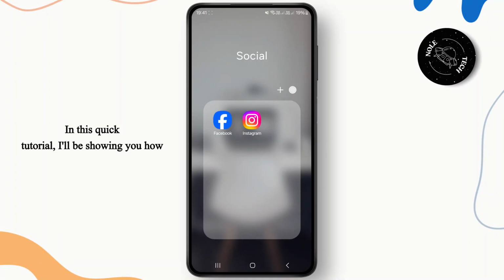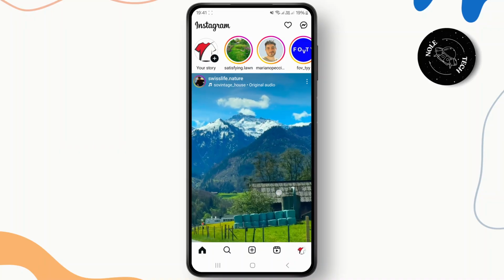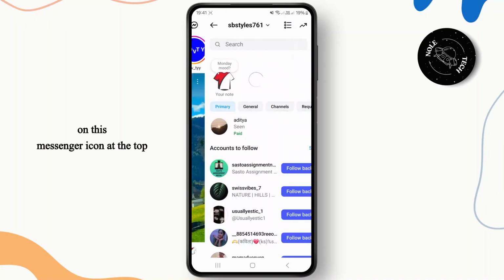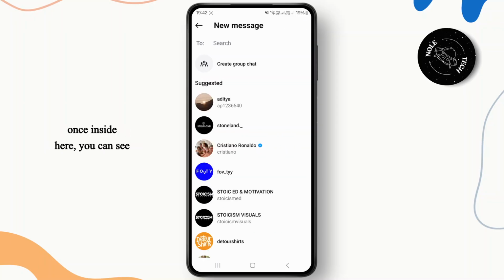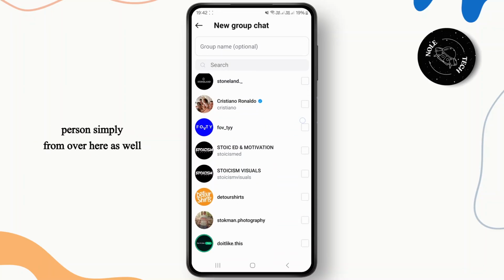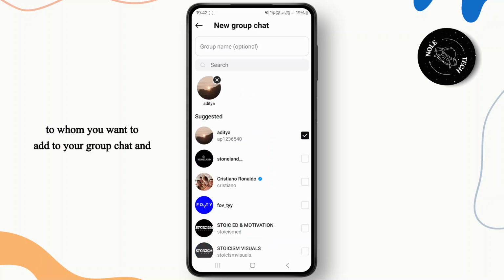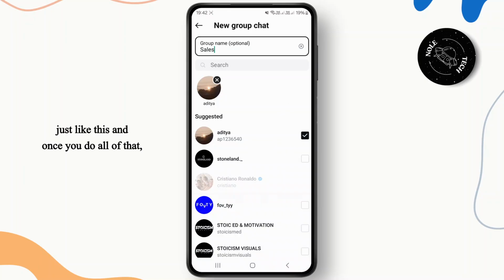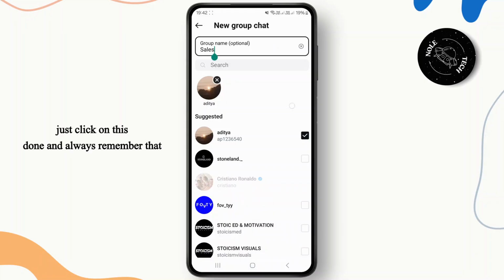How to Create a Group Chat in Instagram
Learn how to easily create a group chat in Instagram with this step-by-step tutorial. Whether you're looking to connect with friends or organize a conversation around a specific topic, this video will guide you through the entire process.

In this video, you'll discover how to create an Instagram group chat, invite members, and manage your conversations on Instagram.

Timestamps:
0:00 Introduction
0:25 Step 1: Accessing Instagram Direct Messages
0:55 Step 2: Creating a New Group Chat